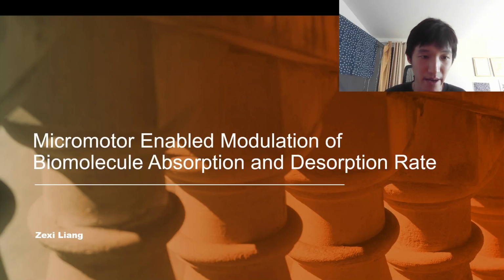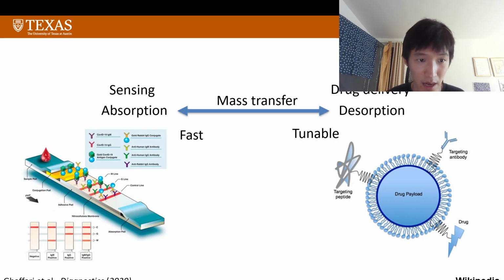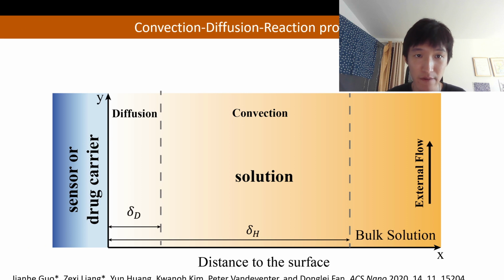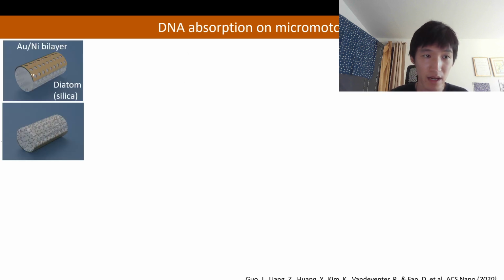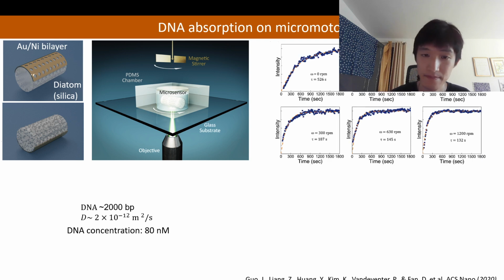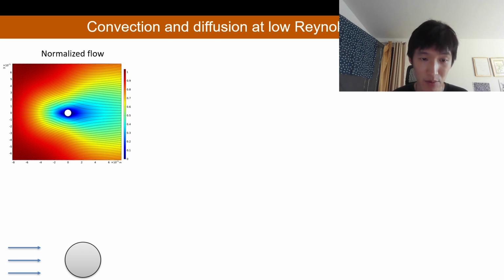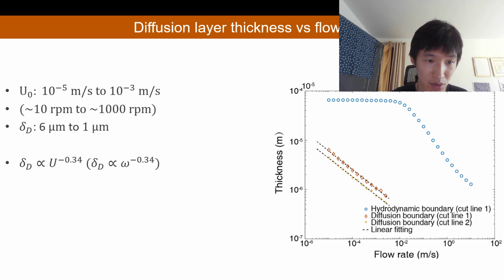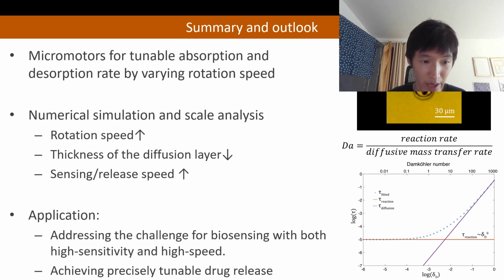video for workshop